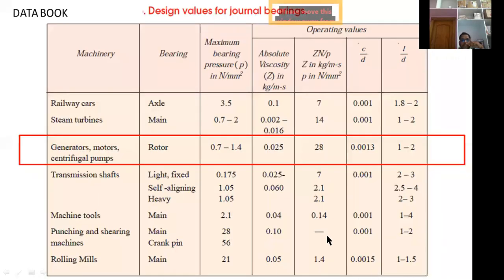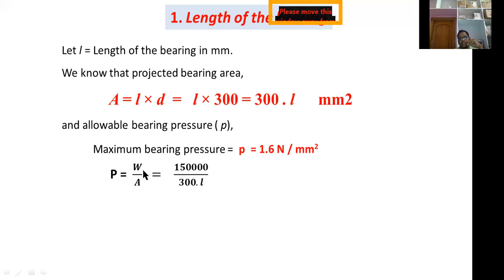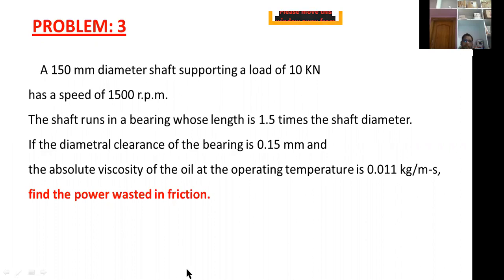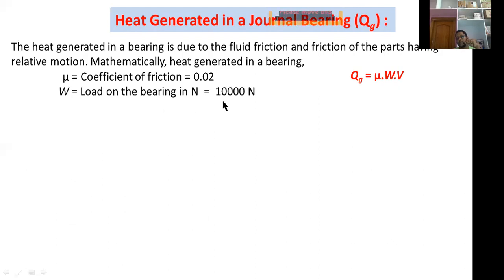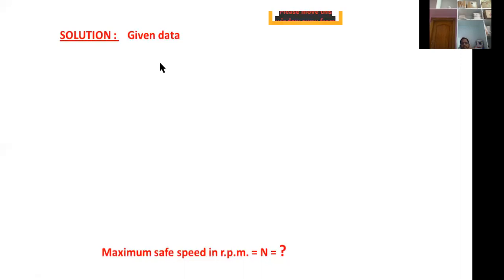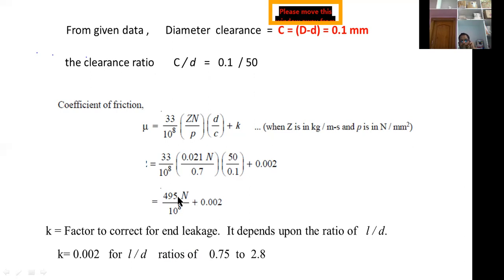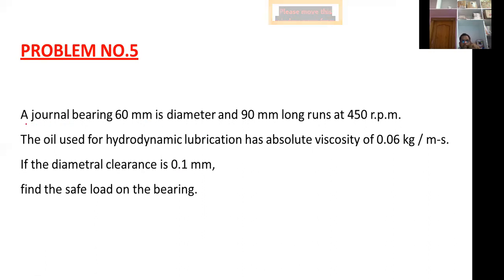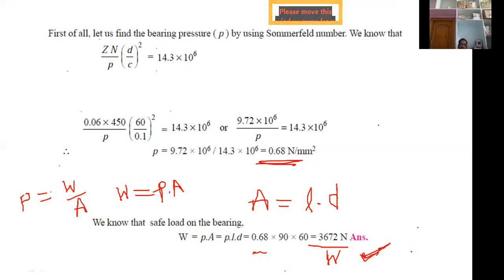DMM-2 Bearings lecture -7 B.Tech 3 year Mechanical- by K. NARESH BABU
In this video I explained about DMM-2  subject, design of  Bearings lecture -7  for  B.Tech  3 year  Mechanical

Topic : problems on journal bearings